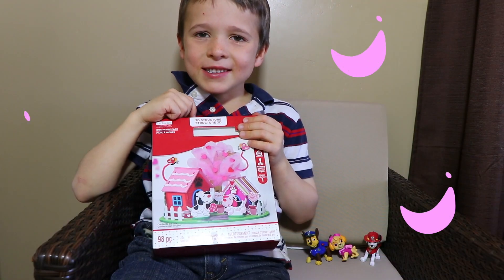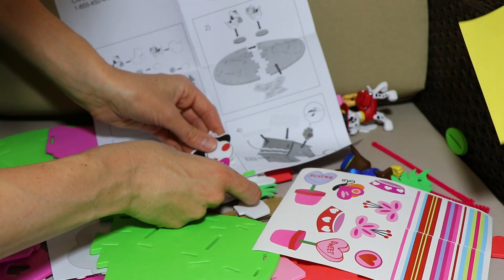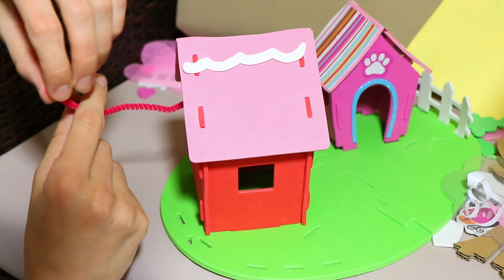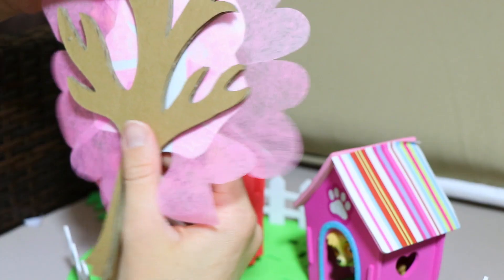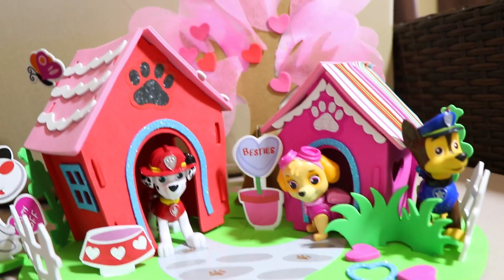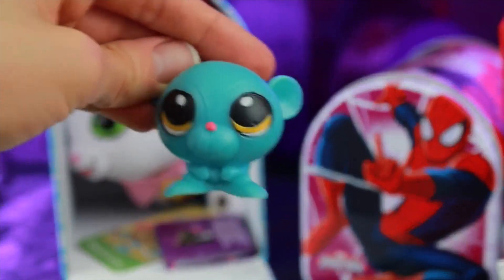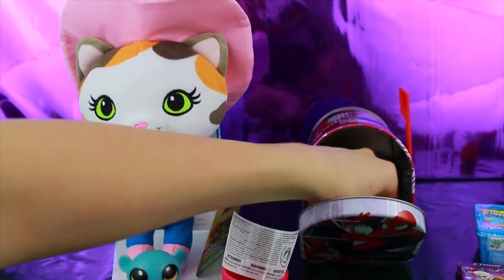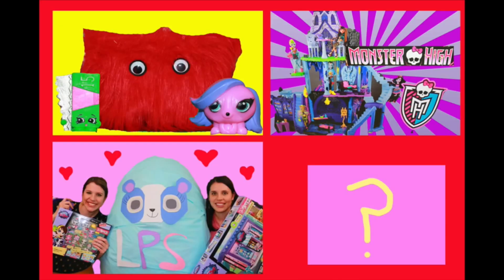Valentine's Day DIY Kids Craft Paw Patrol Dog Houses Marshal & Chase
Kids Valentine's Day craft! Valerie from the AllToyCollector channel makes 2 cute little puppy dog play houses for Marshal, Chase, and Skye from Nickelodeon Paw Patrol. There's a cute little heart leaf tree and 2 other puppies included. This video also includes a children's Valentine's Day card box full of surprises. There's Sheriff Callie toys, Littlest Pet Shop, and Shopkins!

Product Info:
I got this Valentine's Day craft kid at Micheal's Craft Store